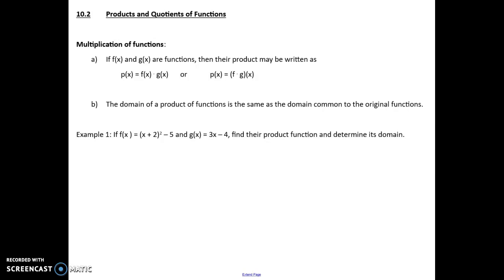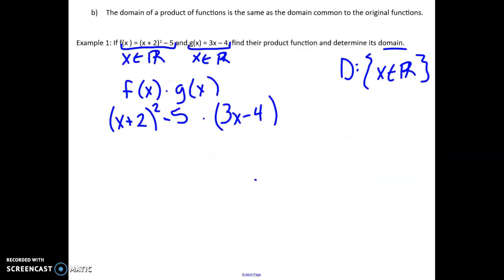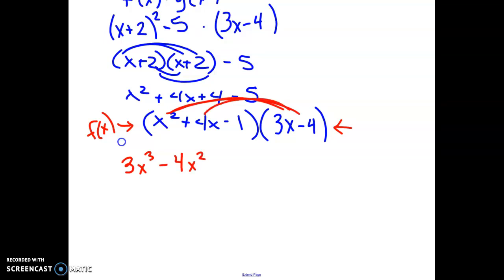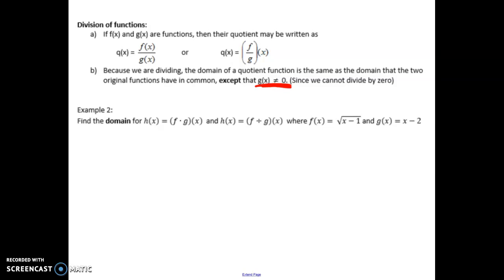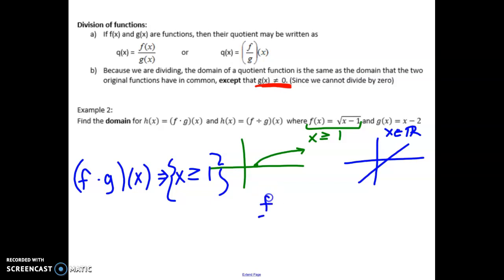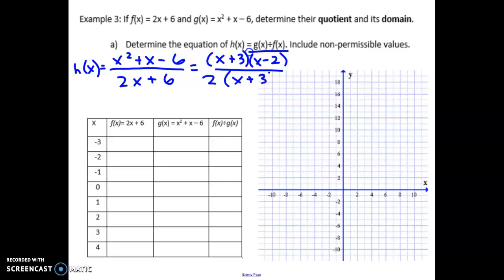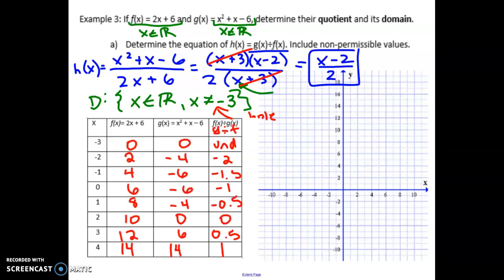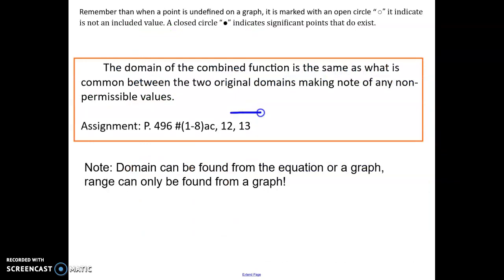PC30 10.2 Product and Quotient